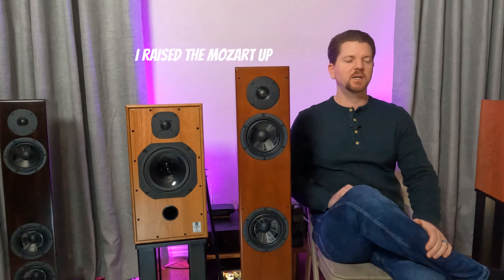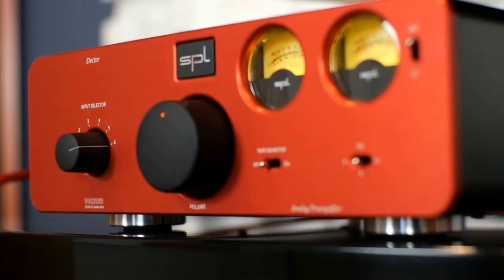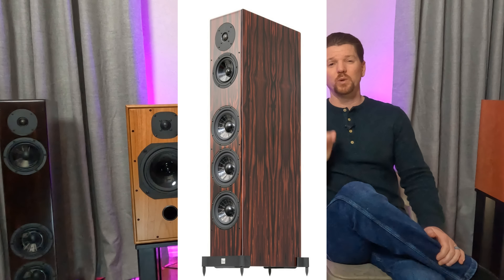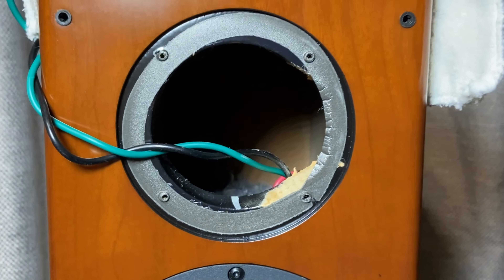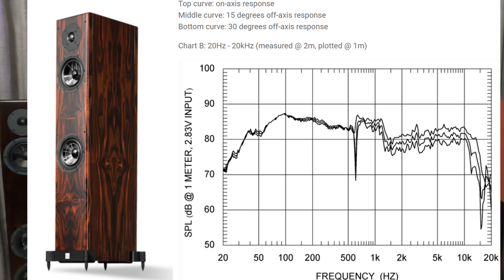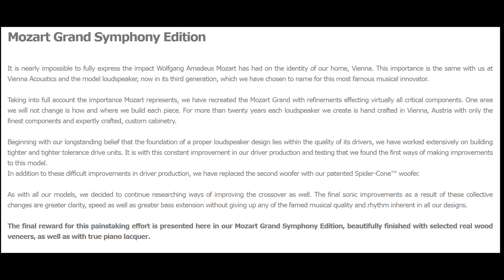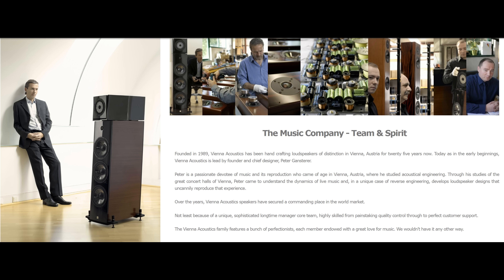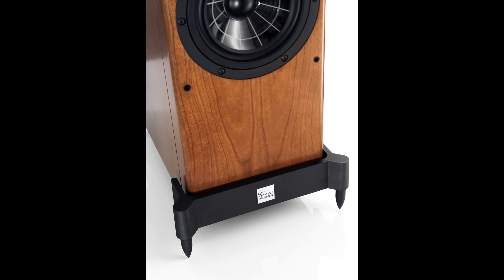Vienna Acoustics Mozart Grand SE vs. Harbeth HL Compact 7ES-3 XD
Sound Addicted Sub Cones used for speakers
10-Pack Neodymium Round Base Cup Magnets used to remove Harbeth Grills
iFi Zen One Signature DAC
Arylic Digital Preamp/DAC
Stainless Door Stoppers for Damping Disks
Quality bi-wire jumpers
Stereo microphone Zoom H1N
Turn vintage receivers into streaming amps
IsoAcoustic pucks
OSD Nero Stream HD amplifier
Remote LED tape, customized lengths

System Tested With:
Harbeth Compact 7ES-3 XD, NAD M10 v.1, NAD C388 w/BluOS Module, Ayre HiFi Rose RS250, Peachtree GaN400 amp, Peachtree Pre/Dac, iFi Zen One Signature Dac, Arylic S50 Pro+ Streaming/Dac, Audience & Audioquest cables.